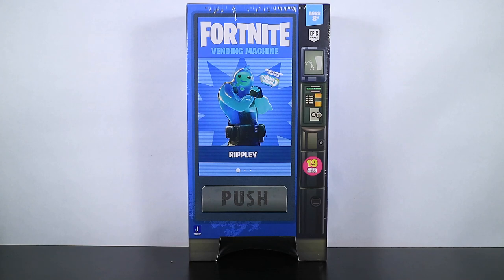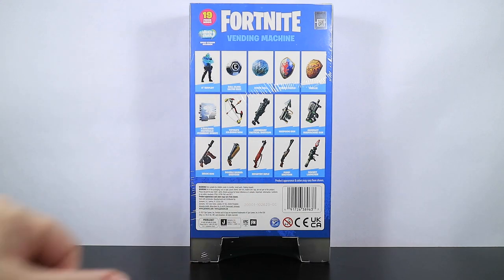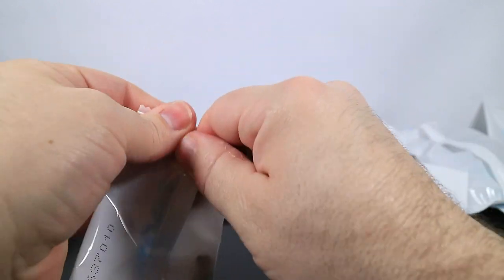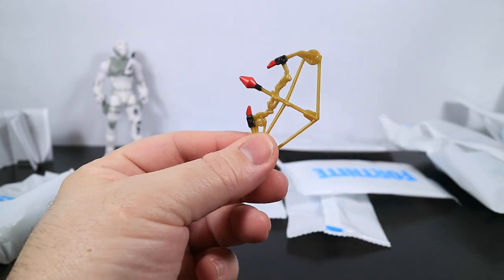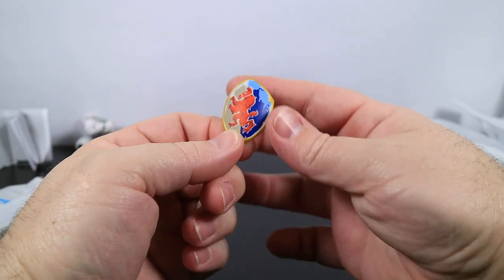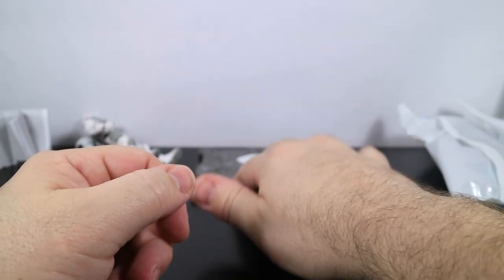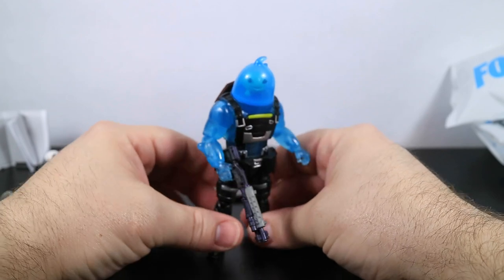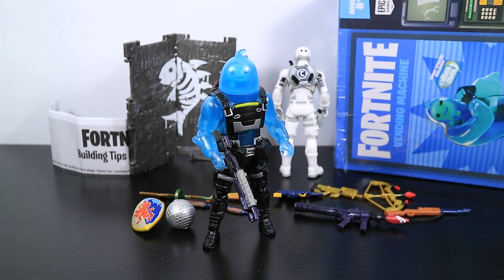*NEW* RIPPLEY 2021 | 4 Inch Action Figure Review | Fortnite from Jazwares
Review of the 2021 Fortnite action figure Rippley from Jazwares.

Rippley came box in a vending machine as part of the Series 6 Fortnite action figures in 2021. Rippley stands about 4.5” tall and has 28 points of articulation. The vending machine set comes with the following items:
- Rippley action figure
- Fishbone spray on 4 metal building material pieces
- Ball Bling back bling
- Disco Ball back bling
- Squire Shield back bling
- Shellie back bling
- TNTina's Ka-Boom Bow
- Legendary Tactical Shotgun
- Harpoon Gun
- Compact Submachine Gun
- Drum Gun
- Double Barrel Shotgun
- Infantry Rifle
- Pump Shotgun
- Rocket Launcher
- Building Tips and Tricks Guide

XOTV Channel
My Channel:

Social Media